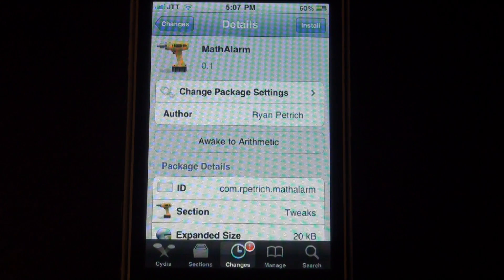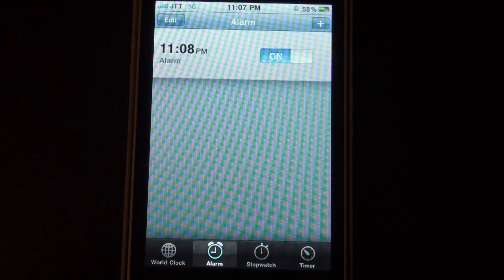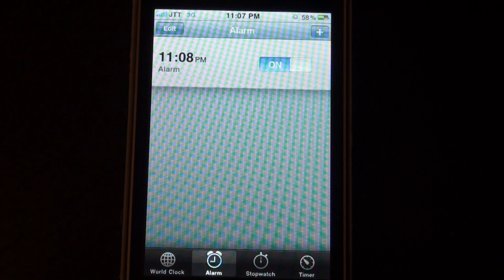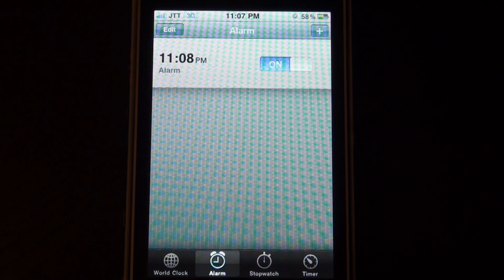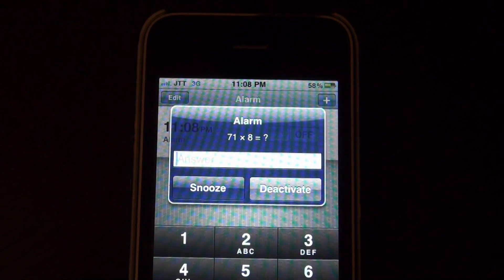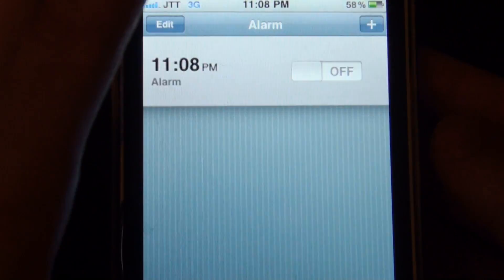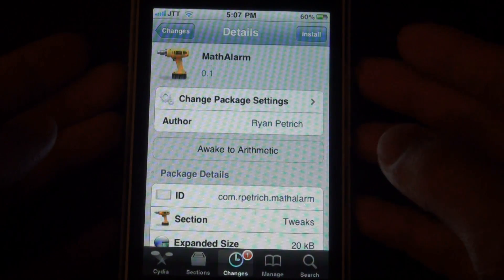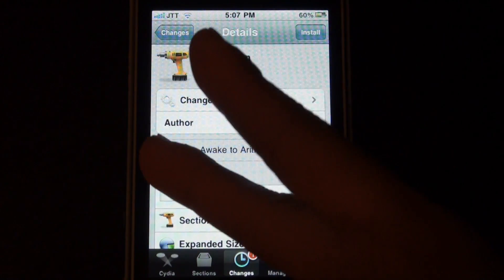Solve equations to Disable Alarm - MathAlarm Free Cydia Tweak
MathAlarm is a great tweak for mathematicians or those who just need some concentration in waking up. Everytime the alarm sounds, a equation will need to be solved before being able to disable and shut the alarm.
Beware, you may just want a calculator beside you ;)

Available from the bigboss repo for free